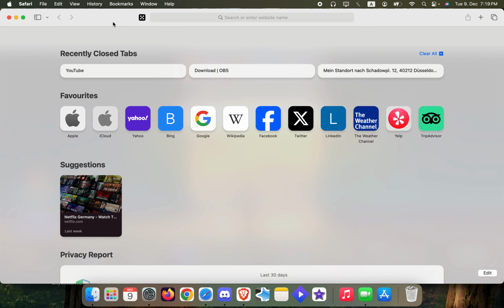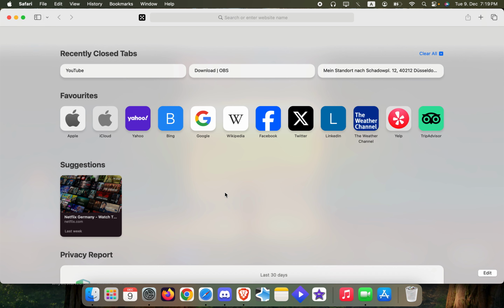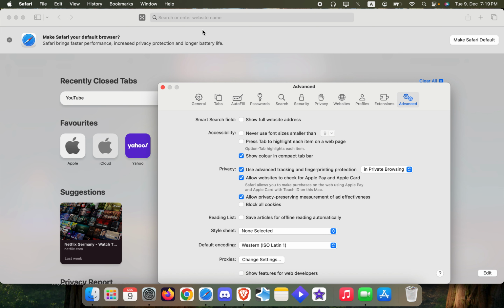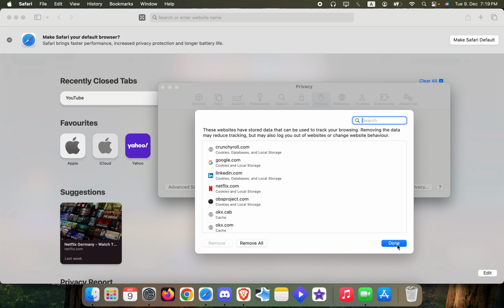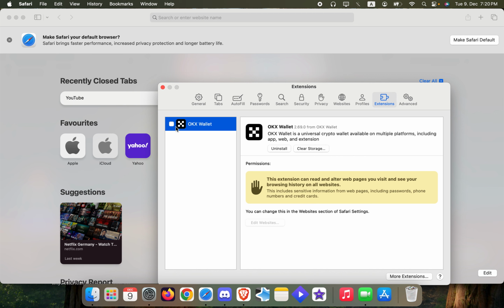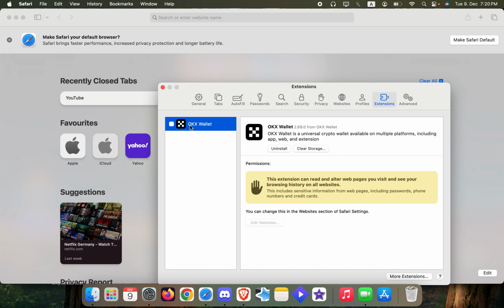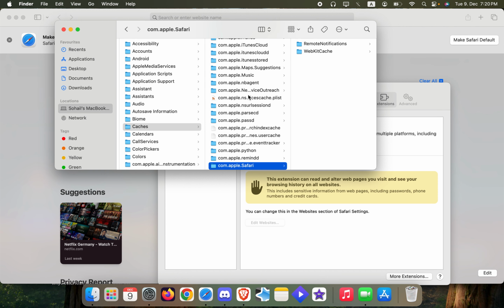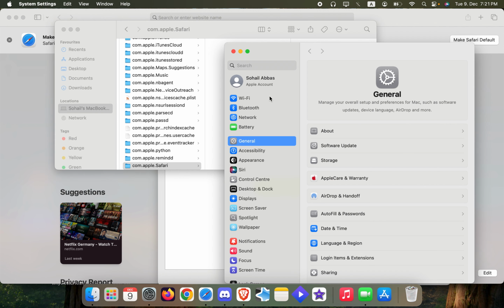How To Fix Safari Not Working On Macbook (Not Responding/Opening)